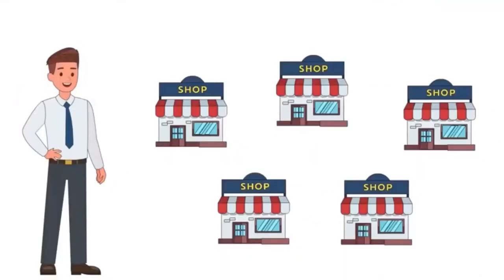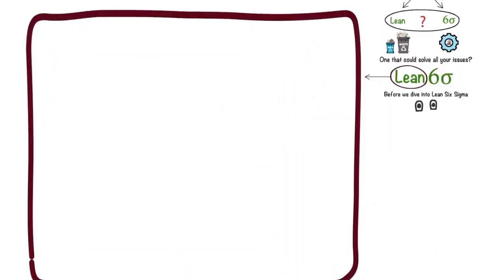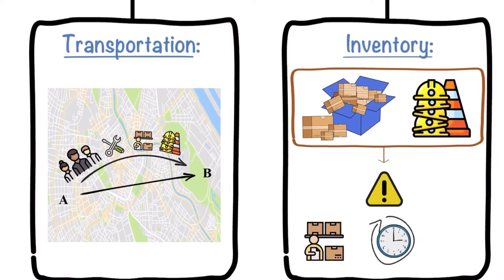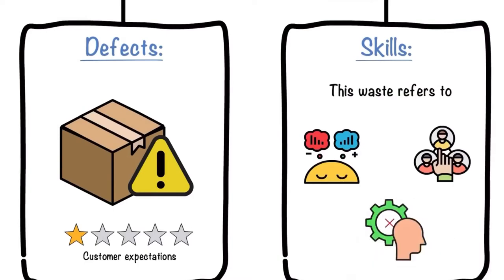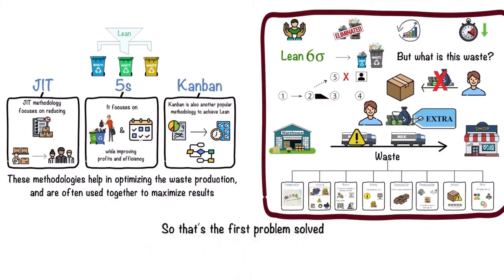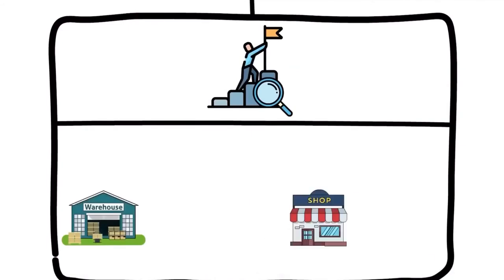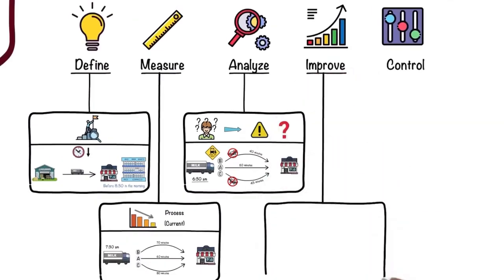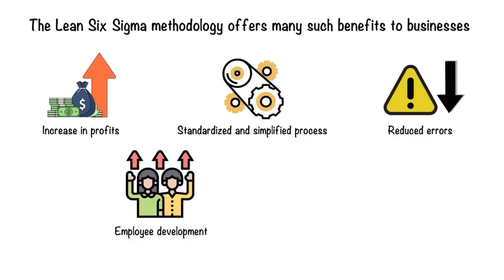Lean 6-Sigma explained